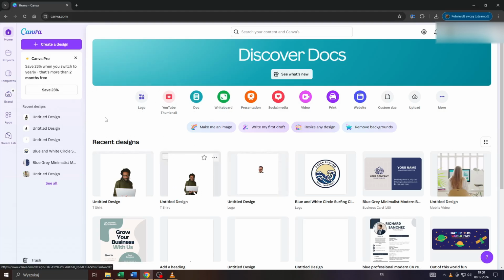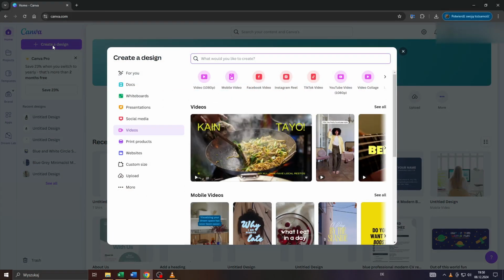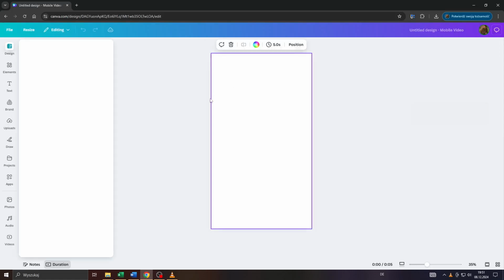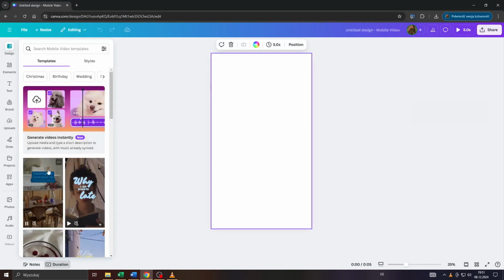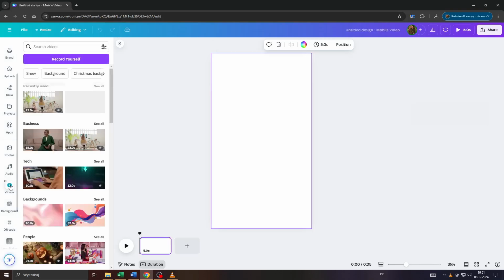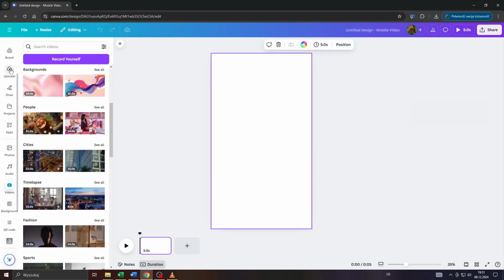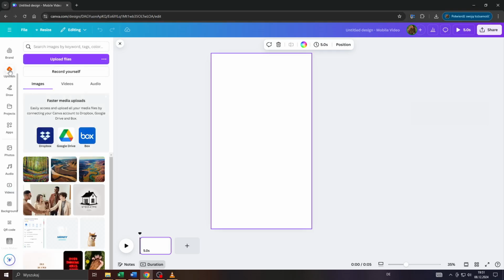How to Upload Videos to Canva | Quick Video Import Guide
Learn how to upload your own videos into Canva for editing, presentation, or social media use. Simple and fast!